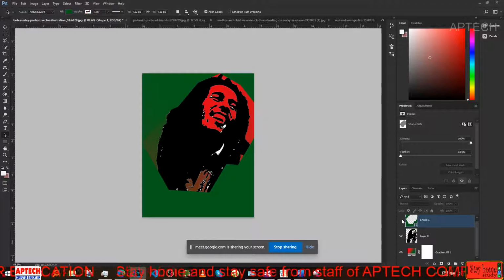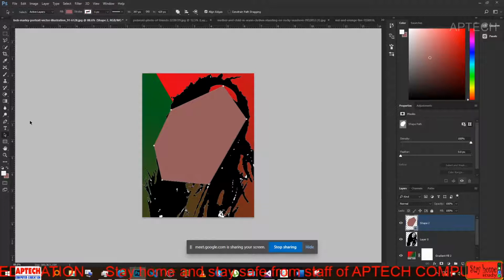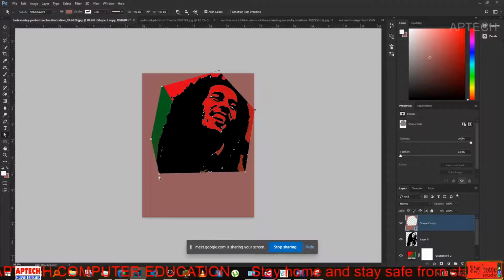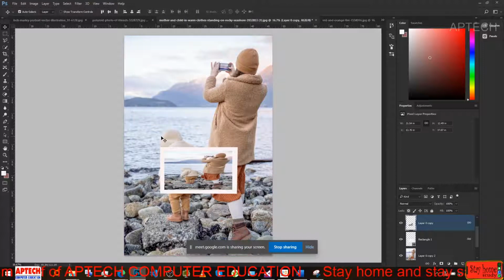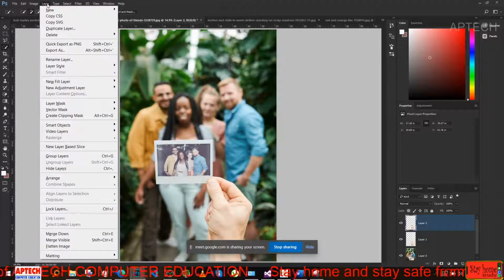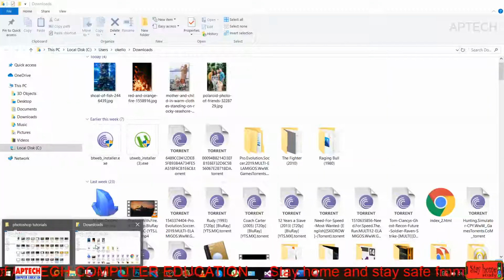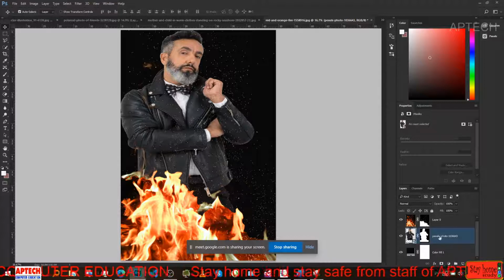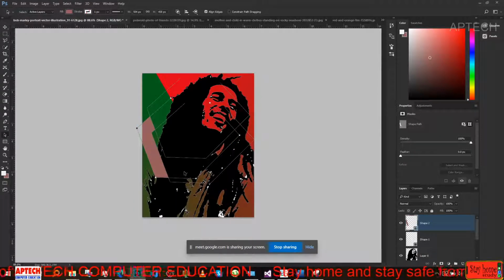sem 2 photoshop test